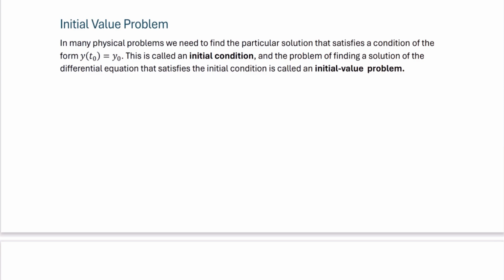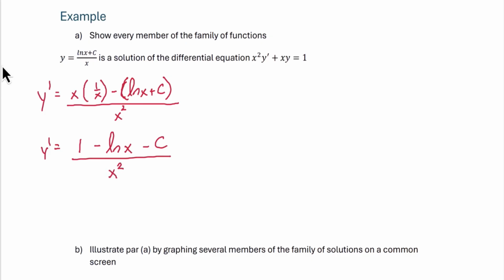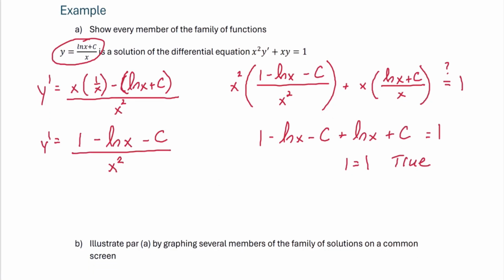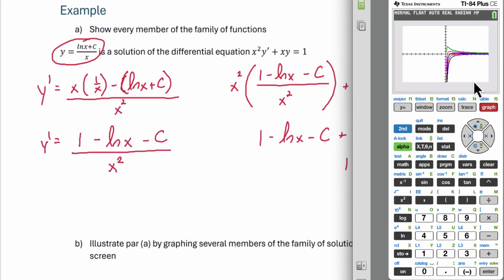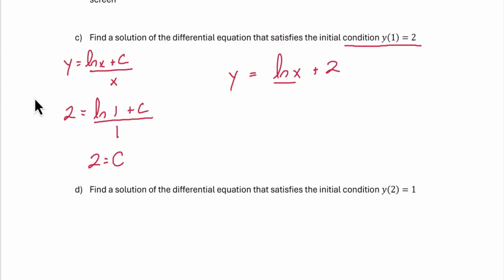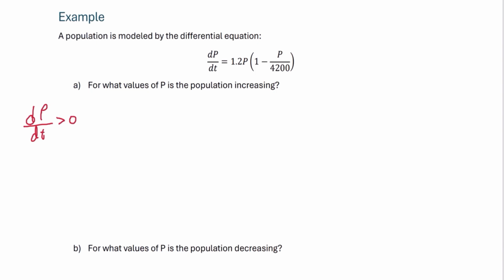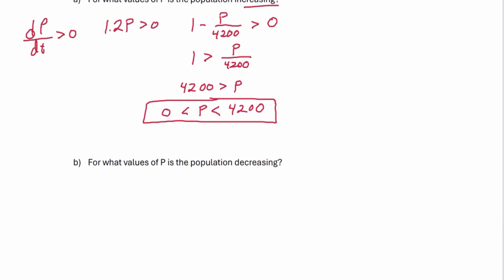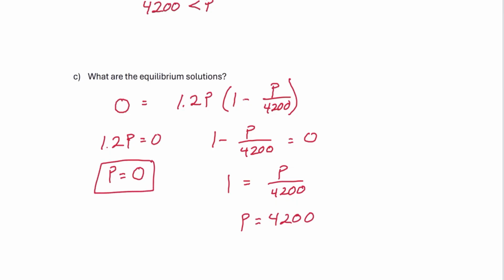Differential Equations: Initial Value Problem